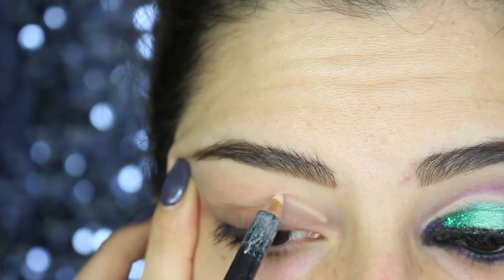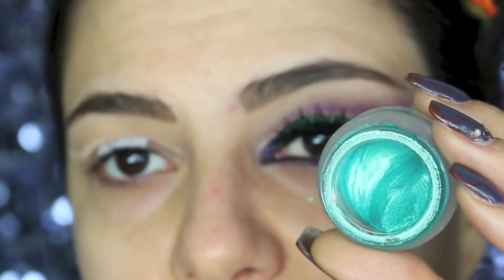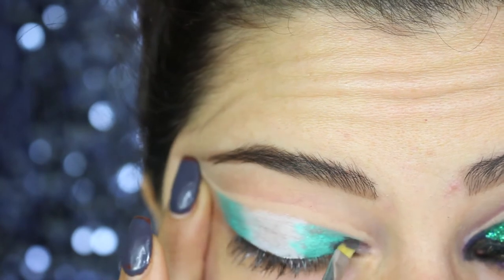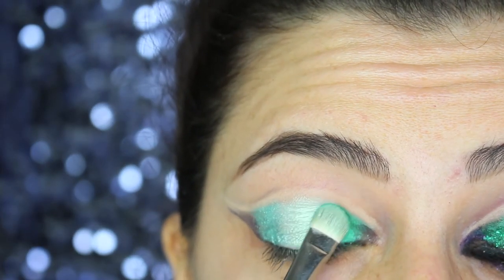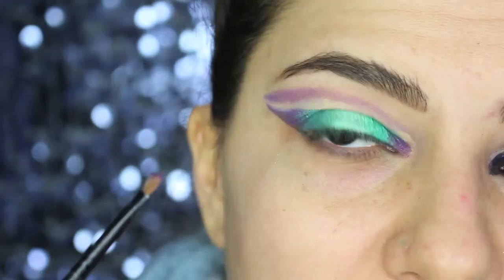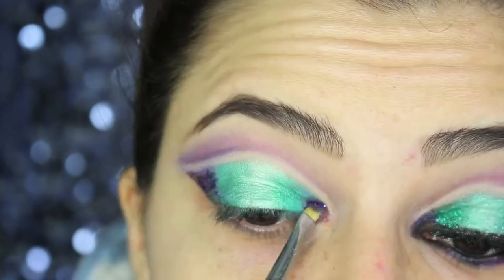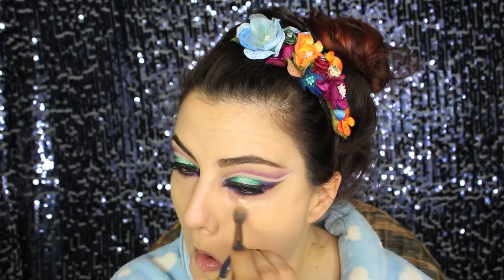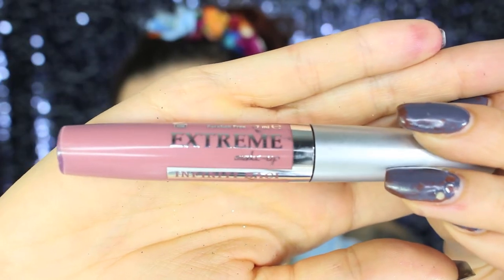BOLLYWOOD DIVA - INDIAN / ARABIC INSPIRED MAKEUP TUTORIAL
HAI VISTO ALTRI  TUTORIAL CHE POSSONO TORNARTI UTILI?

- PENNELLI ESSENZIALI - I MUST HAVE ECONOMICI E NON PER UN MAKEUP PROFESSIONALE